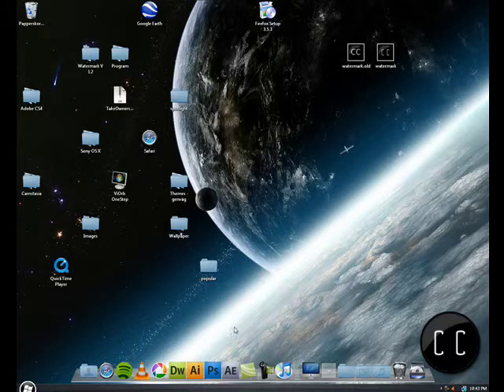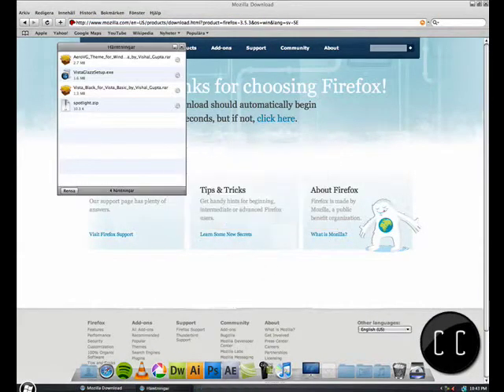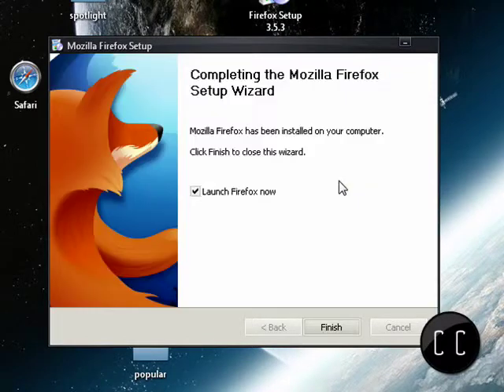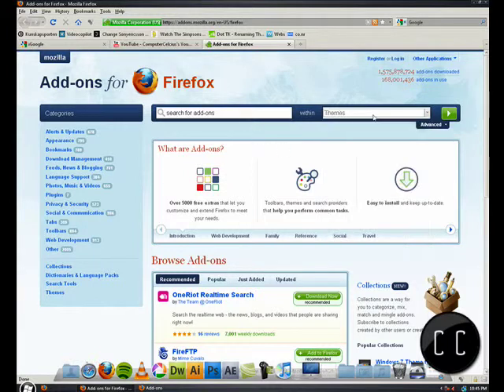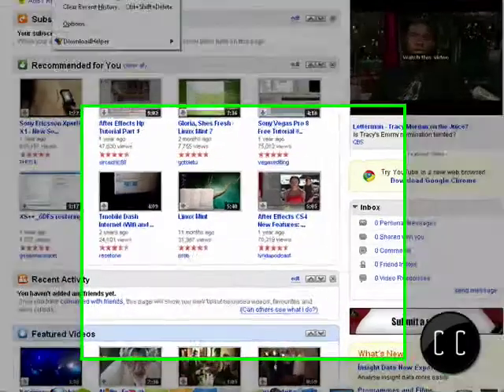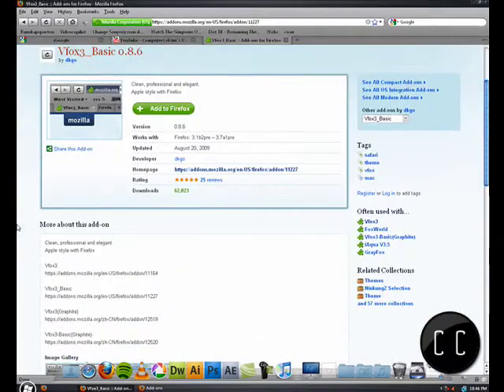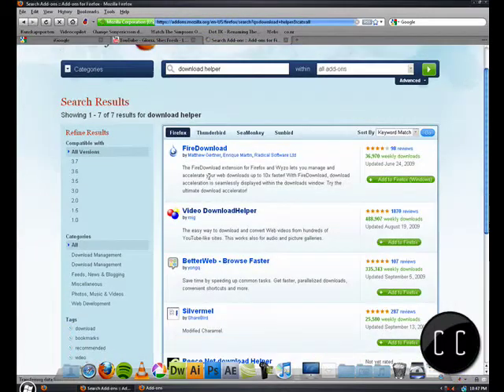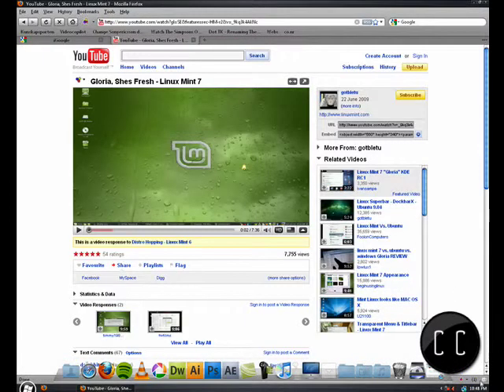Firefox 3 5 And Some Cool Add-Ons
Im showing you a browser called Mozilla Firefox
And some Add-ons